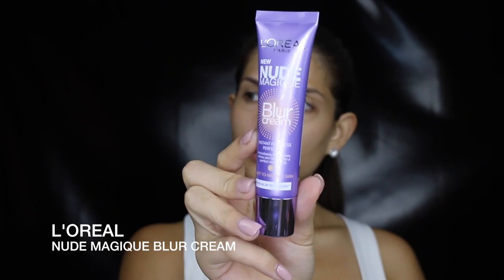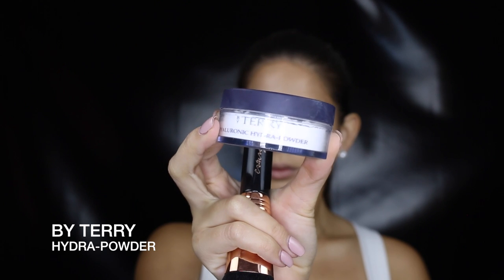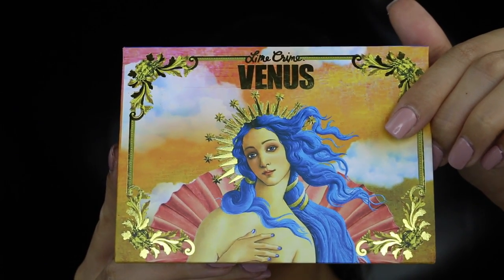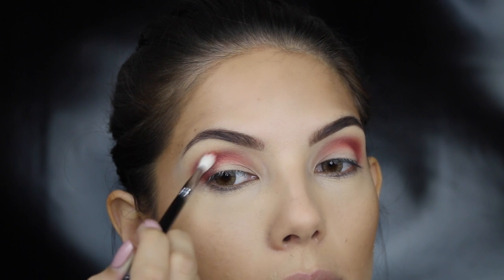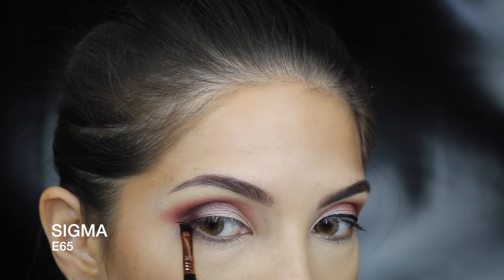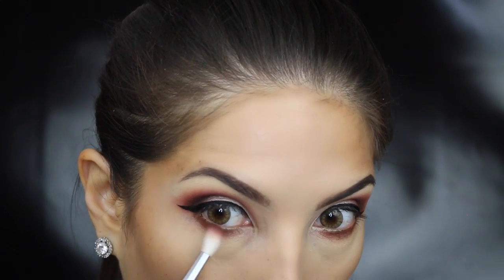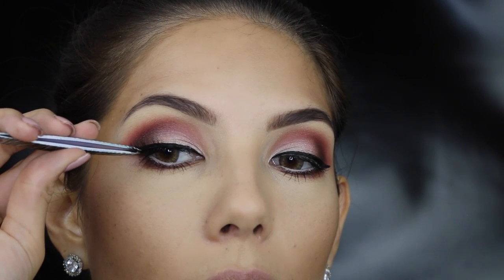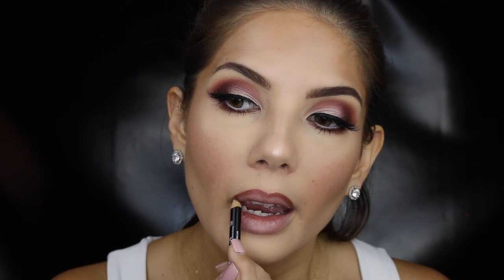MAKEUP LOOK W/ LIMECRIME VENUS PALETTE + WINGED EYELINER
INSTAGRAM ME | amymareecomber tag me at amymareecomber

FACEBOOK ME | Amy Maree Comber

Hellllo my darlings!! This look was created and inspired by the lime crime venus palette! I also use the NEW liquid lipstick in VAMP from Anastasia Beverly Hills! ENJOY!! xo

MUFE FULL COVER CONCEALER

BRUSHES USED:
SIGMA BRUSHES

xx